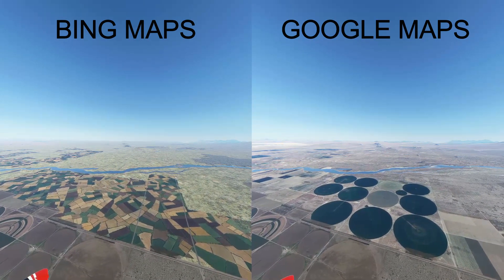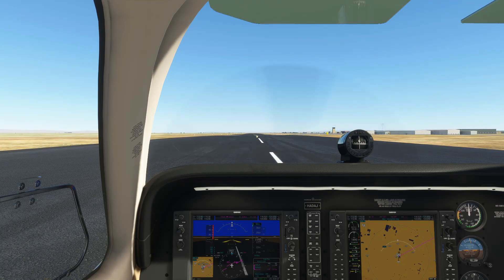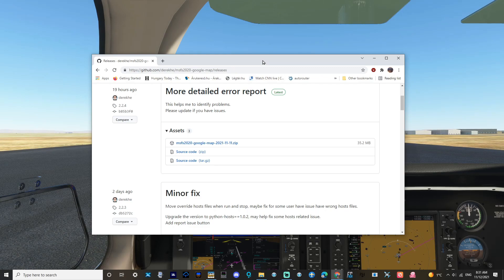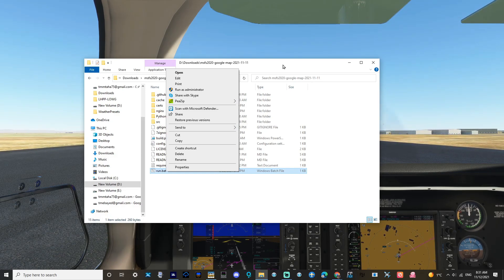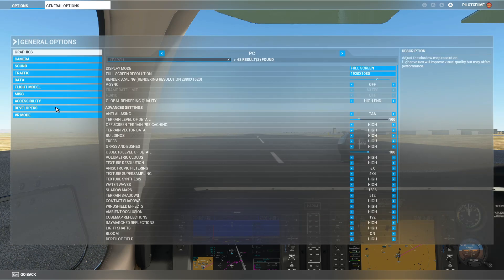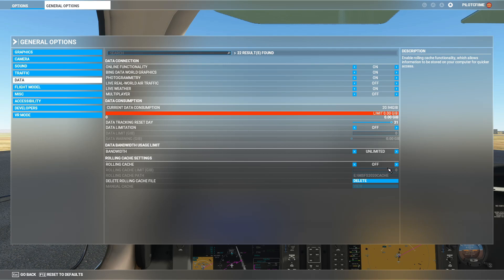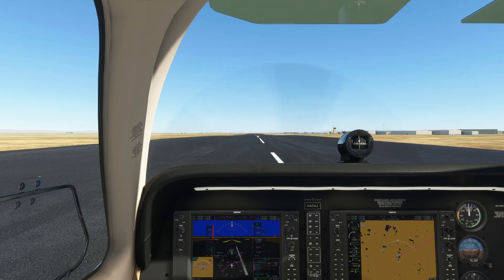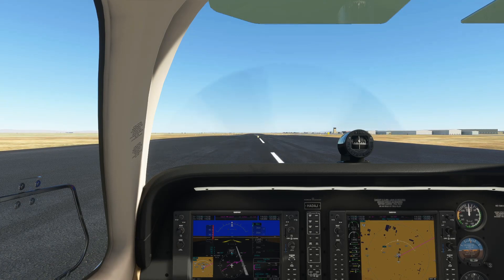MSFS 2020 Google Maps vs Bing Maps | Side-by-Side Comparison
How to use Google maps with MSFS 2020 and a side-by-side comparison!